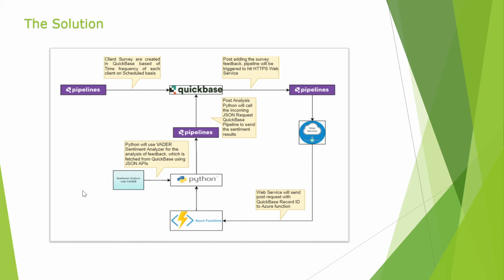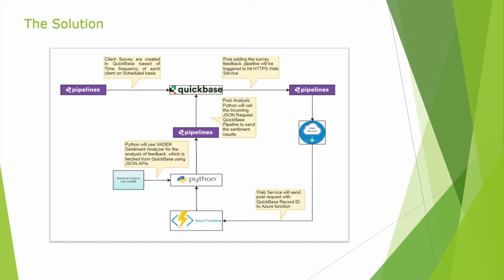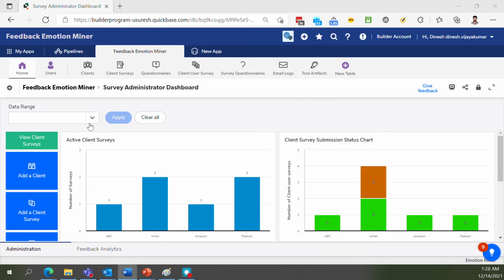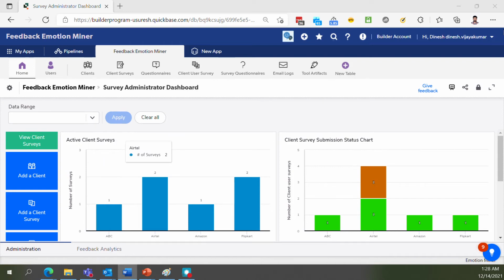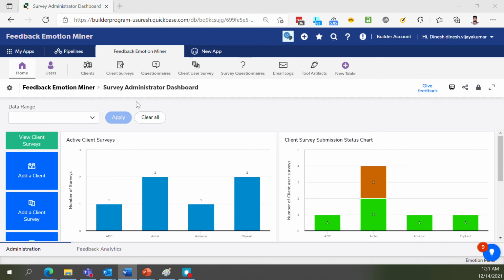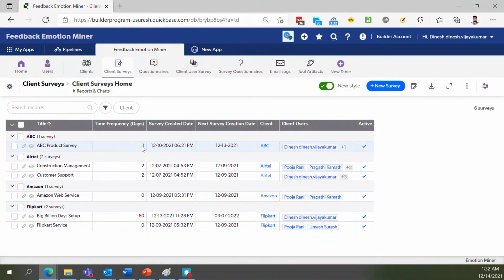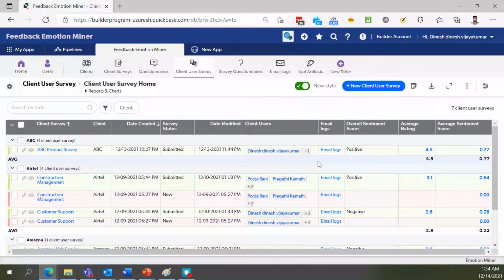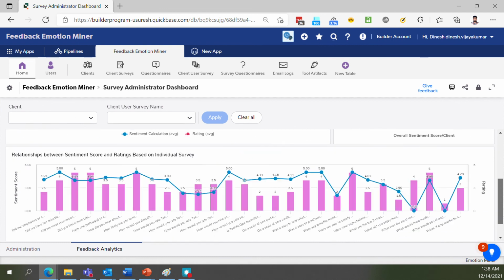Feedback Emotion Miner - An ML Use case in Quickbase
Quickbase Hackathon 2021 Submission Video